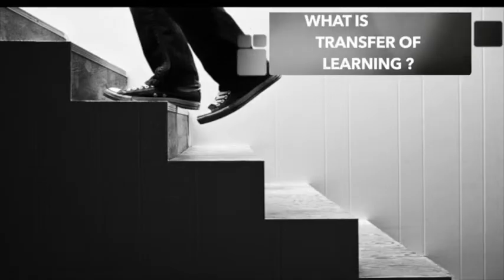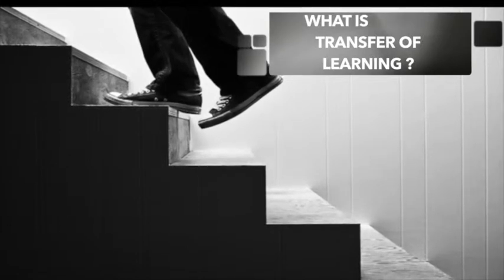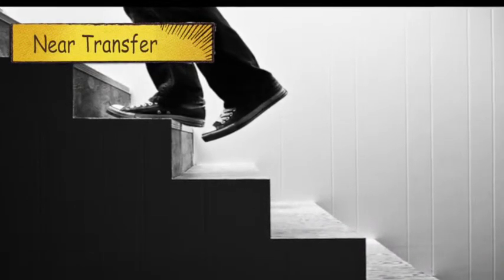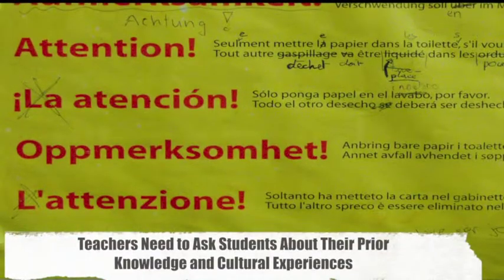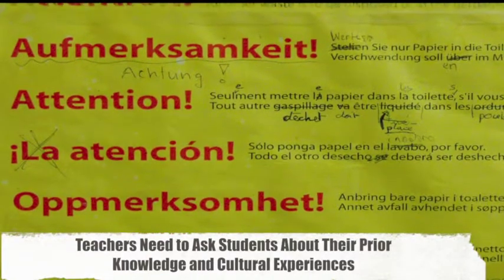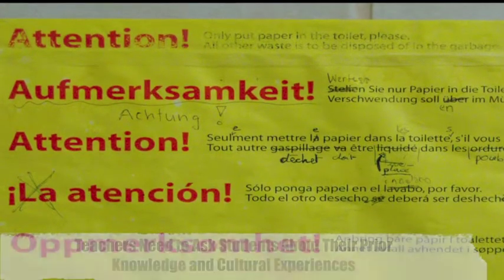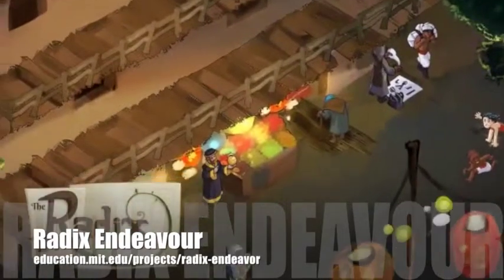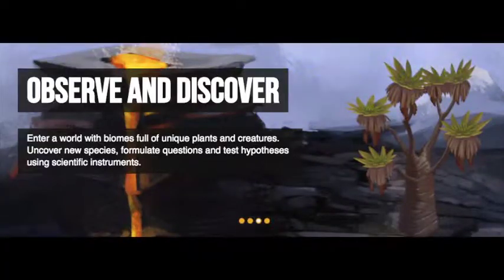533 - Transfer of Learning-Final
This video is about 533 - Transfer of Learning